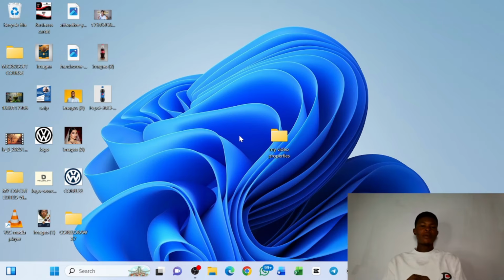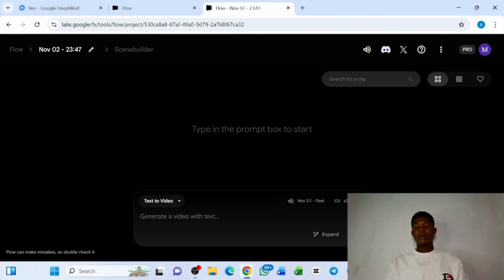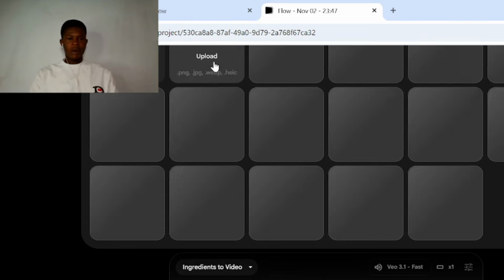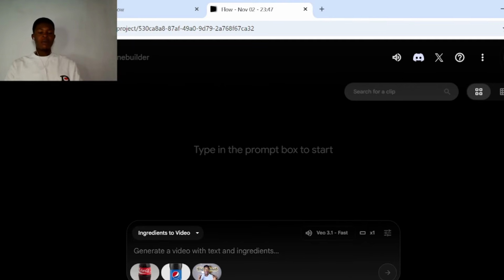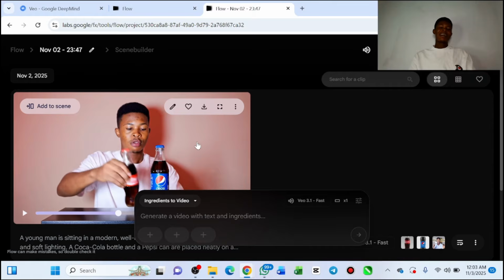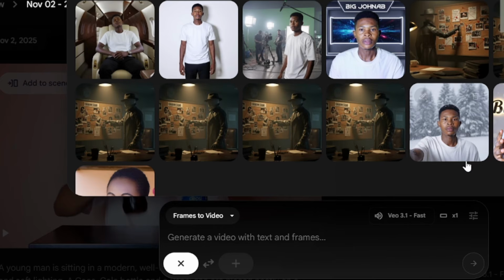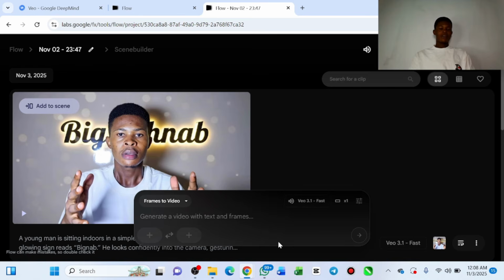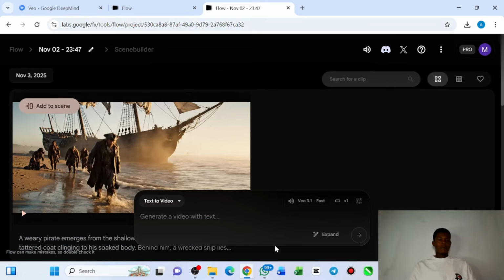How To Use Google VEO 3.1 | Create Realistic AI Videos Step-by-step (Full Tutorial)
In this video, I’ll show you step-by-step how to use the new Google VEO 3.1, Google’s latest and most powerful AI video generator. Whether you’re a beginner or a creator, this tutorial will teach you how to create high-quality, realistic videos using just your text prompts and ideas — no camera, no actors, no editing skills required!

💡 What You’ll Learn:

How to access and use Google VEO 3.1

How to write effective AI video prompts for the best results

How to turn a single image or text into a full-motion cinematic video

Tips and tricks to make your videos look professional and realistic

How to use VEO for YouTube content, ads, storytelling, and short films

🎥 Why You Should Watch:
Google VEO 3.1 takes AI video creation to the next level — better visuals, smoother motion, and real human-like performances. If you want to stay ahead in AI filmmaking, content creation, or digital storytelling, this is a must-watch tutorial.

 Join the AI filmmaking revolution today!